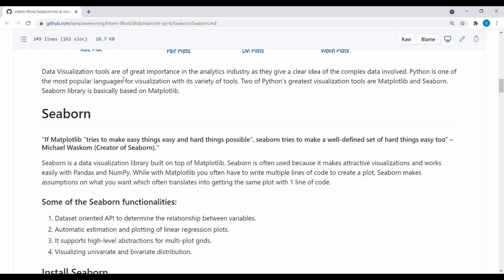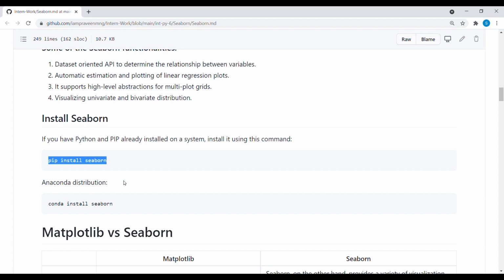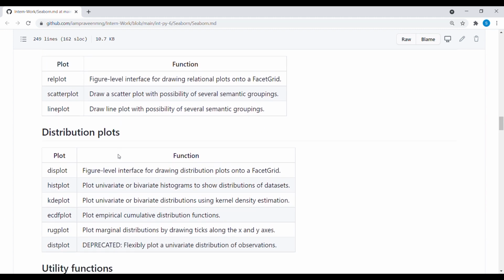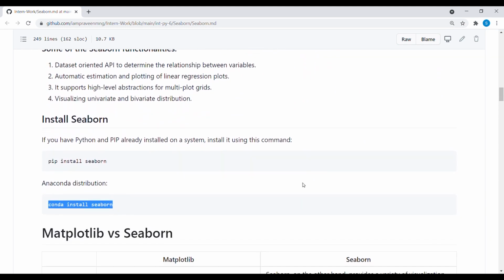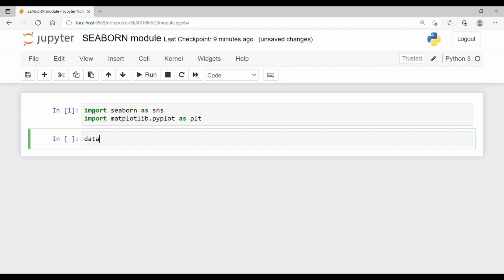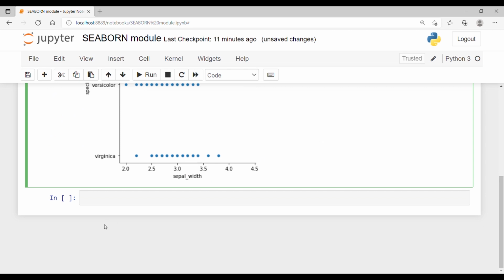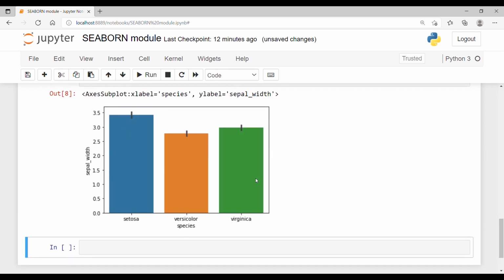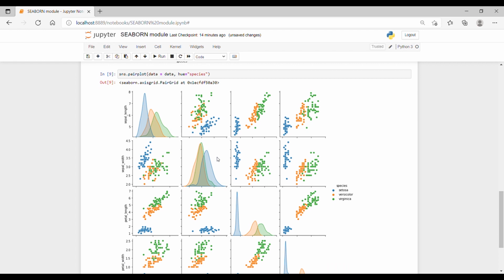Introduction to Python Seaborn Library | DevIncept